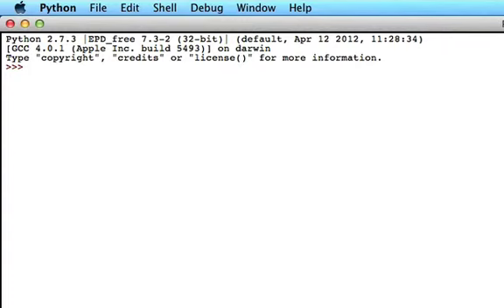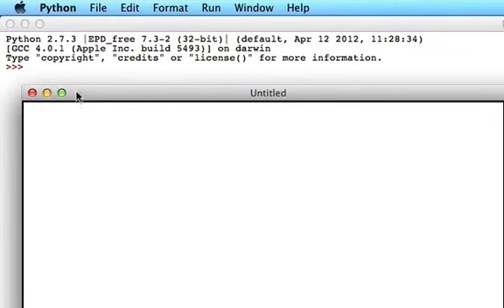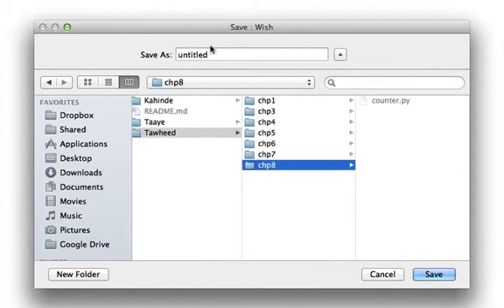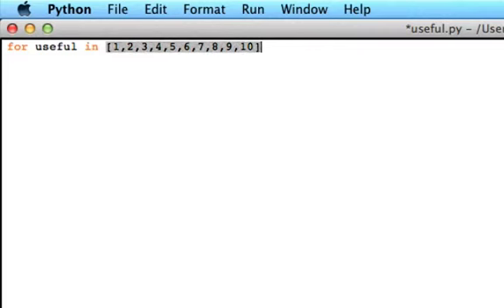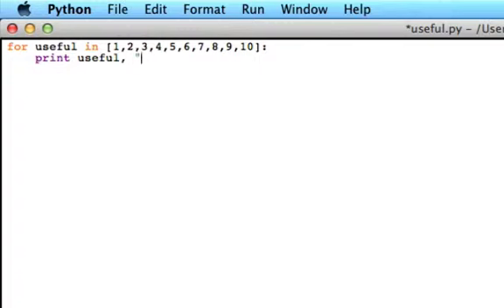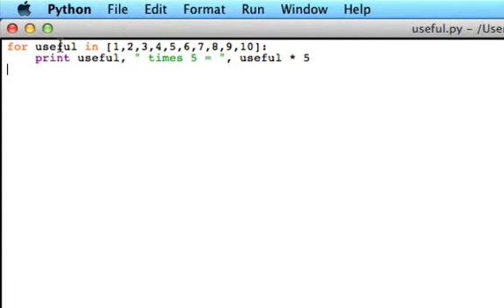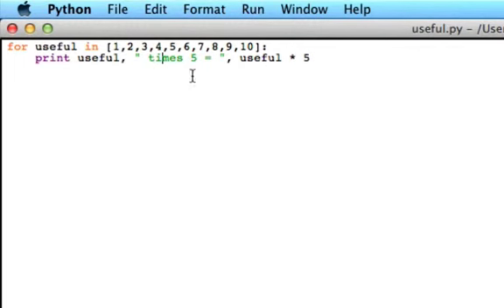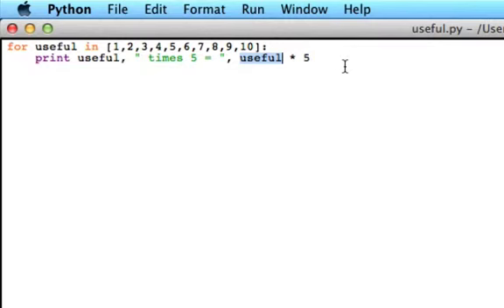8.3_using a counting loop